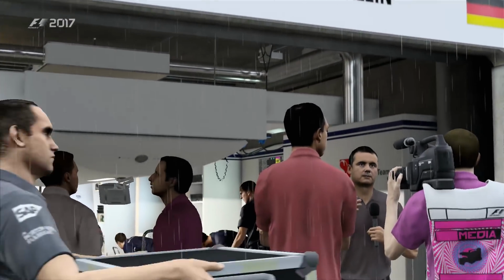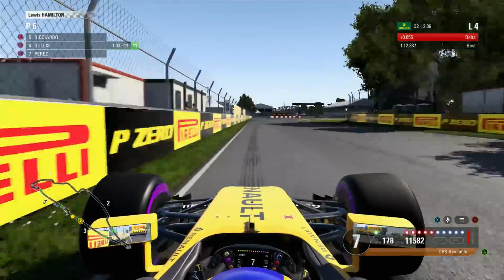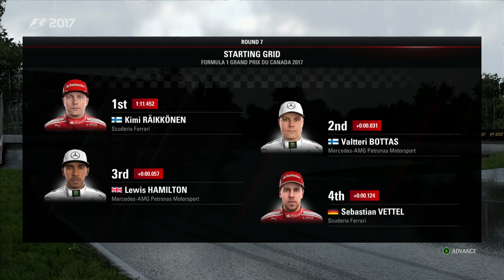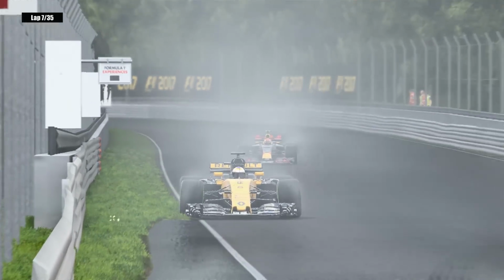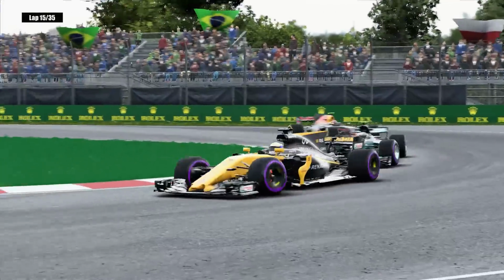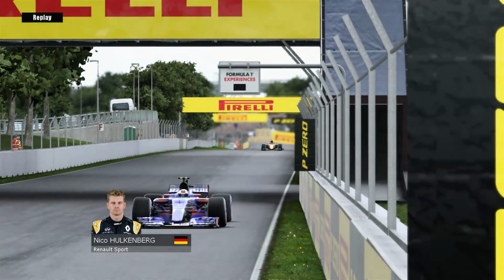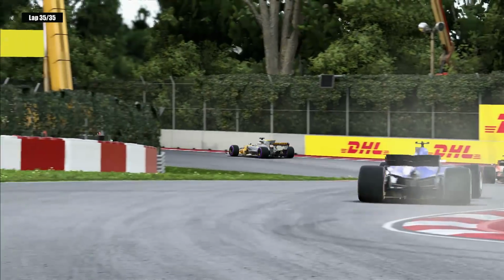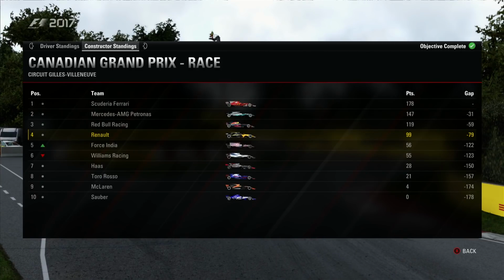CHANGEABLE CONDITIONS make for a CRAZY RACE!! Canada F1 2017 Career Mode Part 27!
Changeable conditions make for a crazy race! Welcome back to my F1 2017 Career Mode for round 7 of season 2. It is of course the Canadian Grand Prix in Renault. After a fantastic result at the Monaco we are in incredible form but can that continue here at Montreal??

On here you can expect to see Formula One Games and F1 Career Mode. This is also the Official Home of the ProFormula Racing League!

XBOX - Hermannator96
PSN - BabyGunsGullis